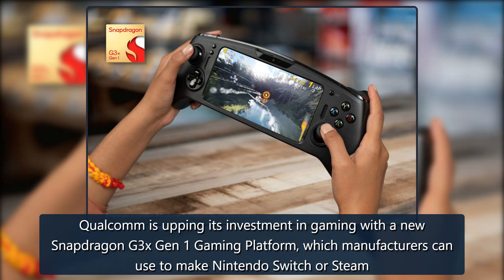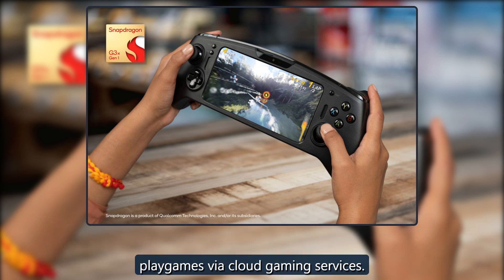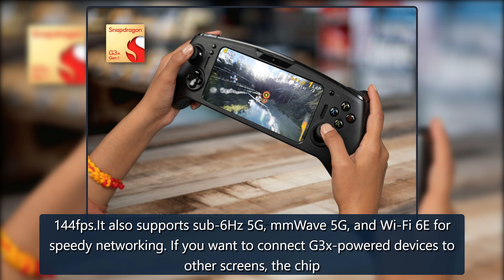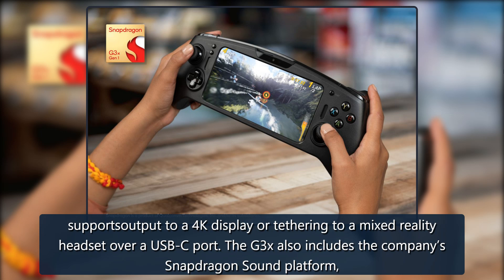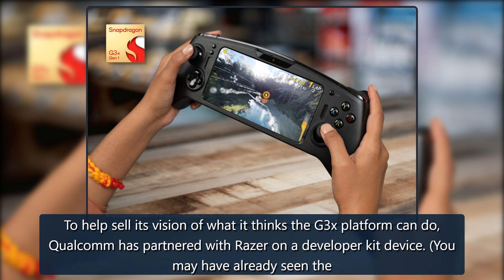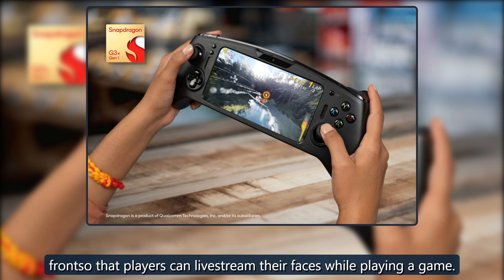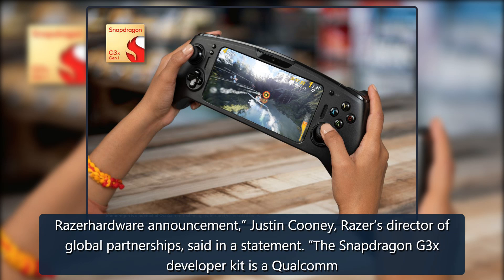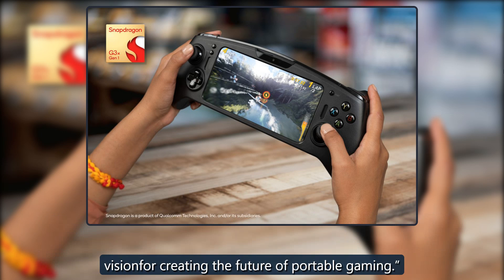Qualcomm’s new G3x platform could usher in a new wave of Nintendo Switch-alikes - The Verge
Qualcomm is upping its investment in gaming with a new Snapdragon G3x Gen 1 Gaming Platform, which manufacturers can use to make Nintendo Switch or SteamDeck-likehandheld gaming devices. The Snapdragon G3x Gen 1 is an Android-based platform designed to let you play Android games, stream games from a console or PC, orplaygames via cloud gaming services.The basis of the platform is the new G3x chip. It has an Adreno GPU, similar to Qualcomm’s existing smartphone chips, which will let you play gam credit